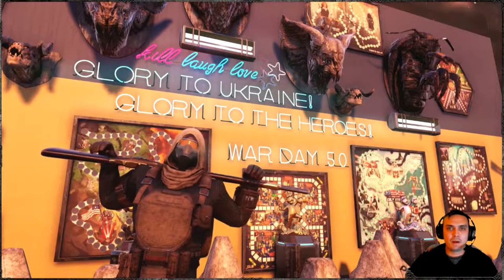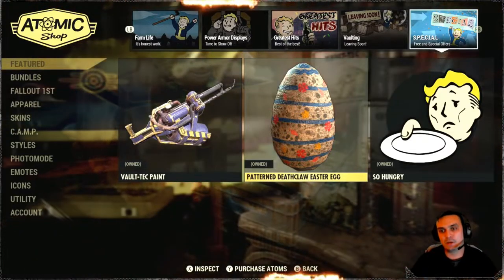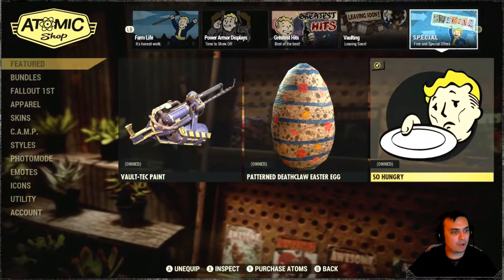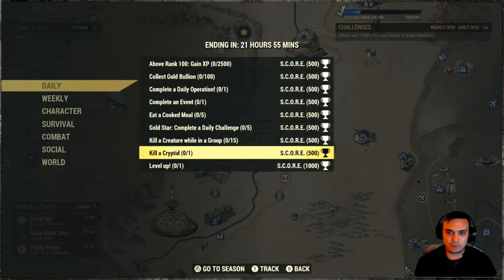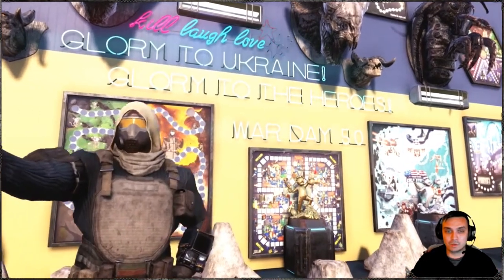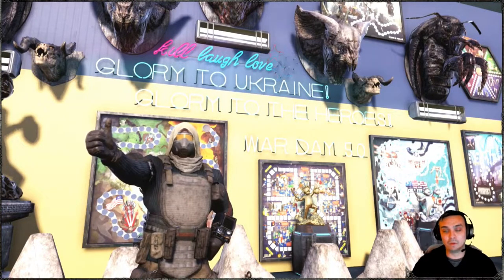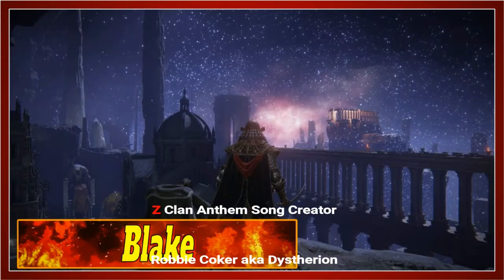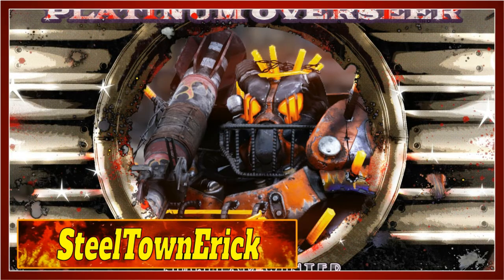Fallout 76 - 14th April22 Atom Shop Offers Free Patterned Deathclaw Easter Egg and So Hungry Emote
🕐TimeStamps🕐